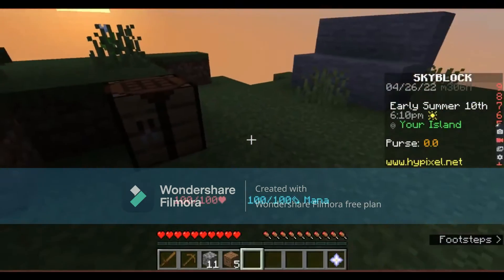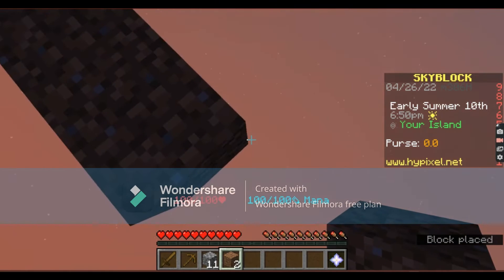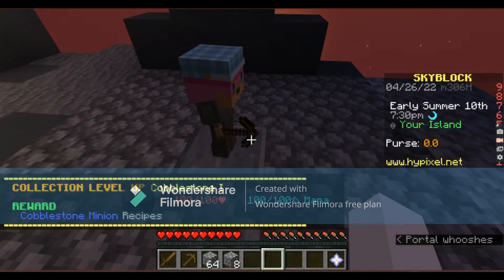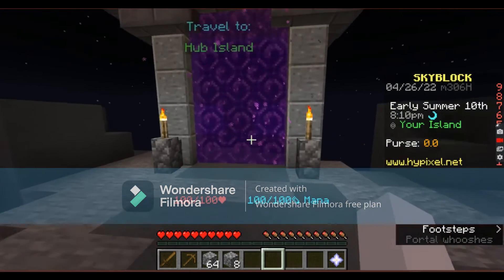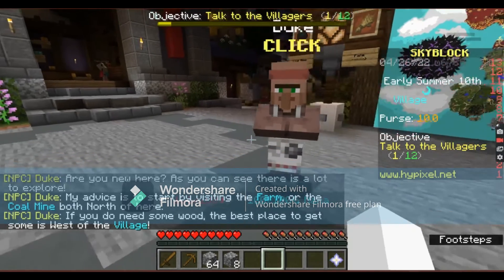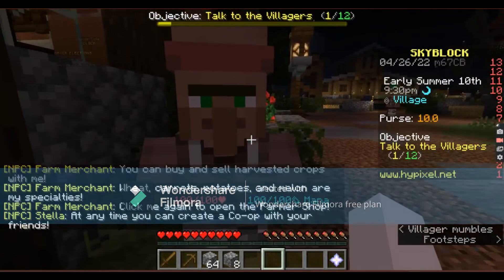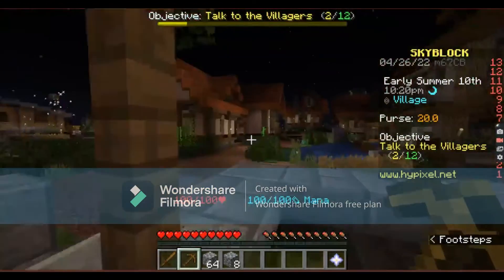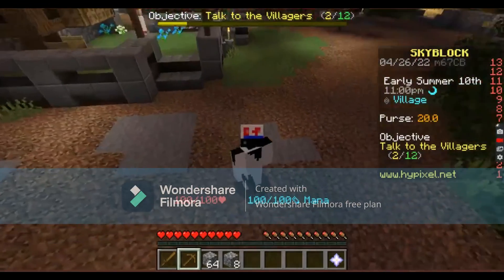I tried Hypixel...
so i got the IP for Hypixel and this is what i did..